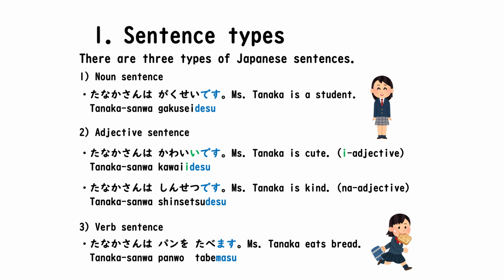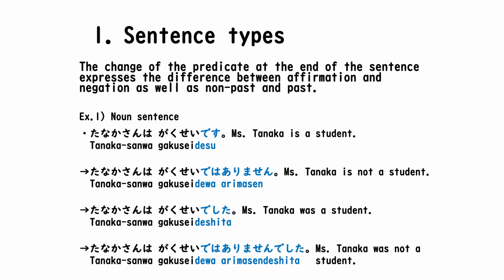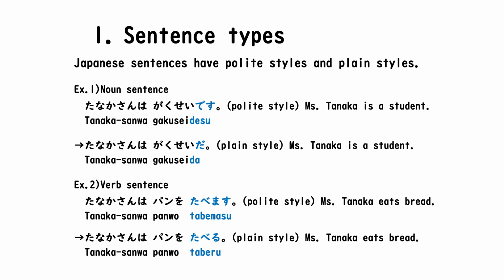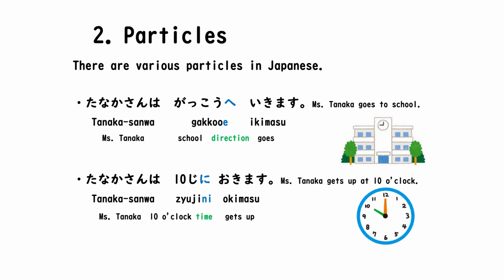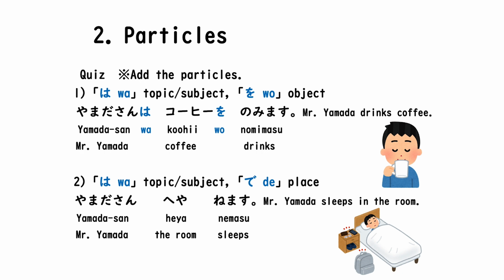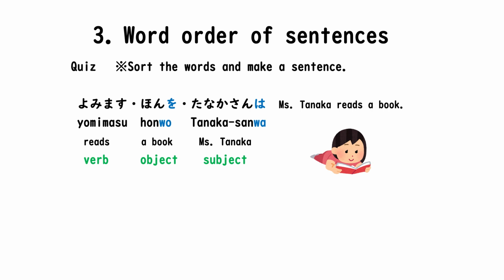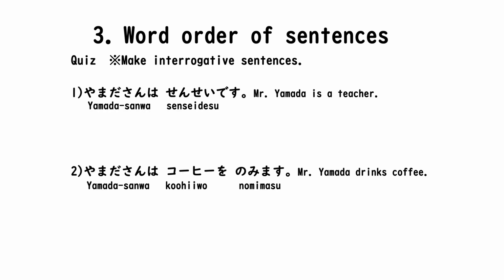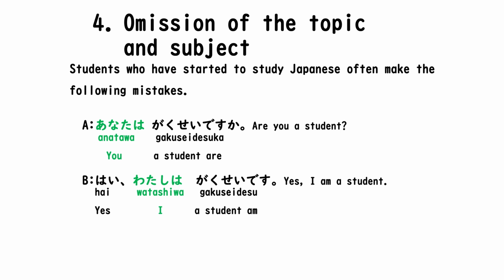[東京外国語大学］【第3回】文法（西島先生）